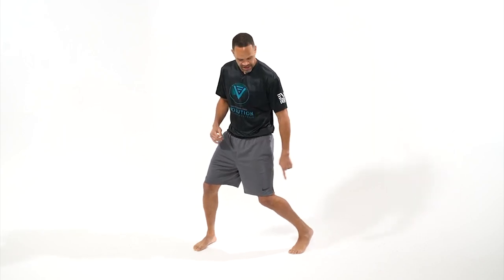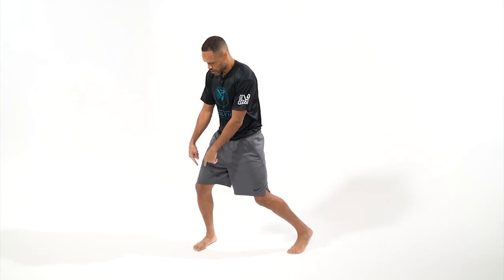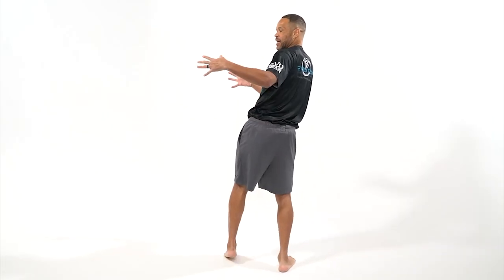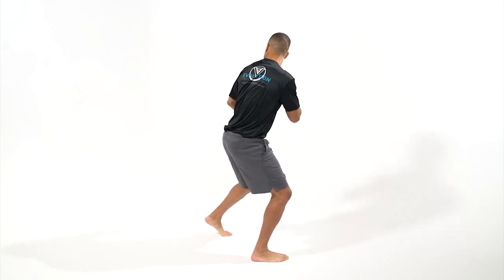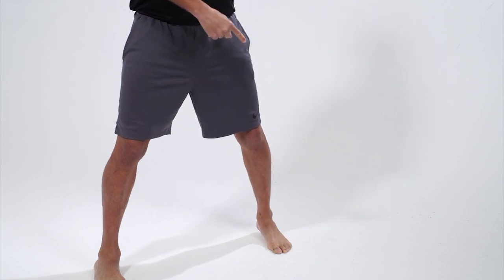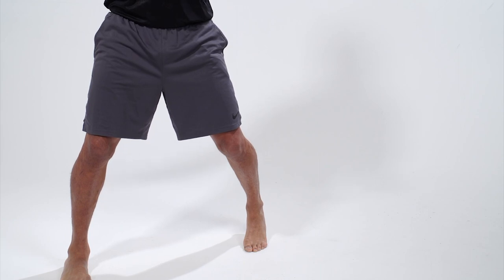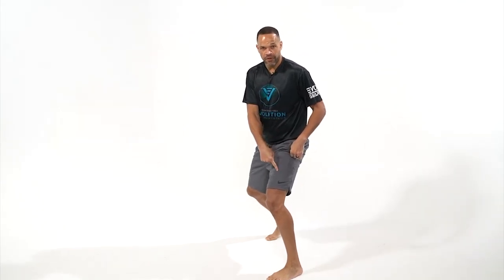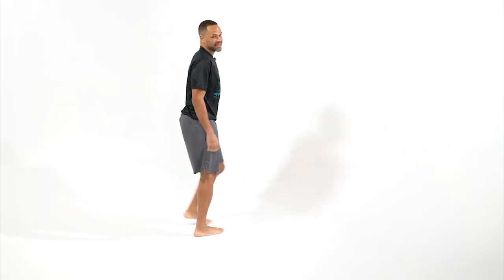Dimension 3 Spin Back Kick by Raymond Daniels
DIMENSION 3 SPIN BACK KICK

This fight training video teaches how to do a spinning back kick.

Raymond Daniels is a kickboxer and mixed martial artist who currently holds the Bellator Kickboxing Welterweight title.  This is an excerpt from the ART OF THE SPIN KICK available from DynamicStriking.com.